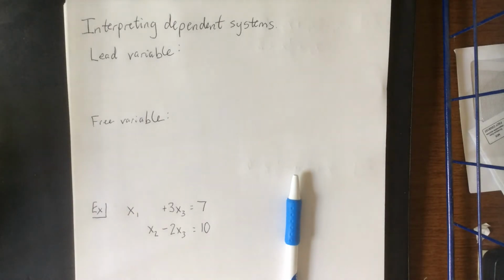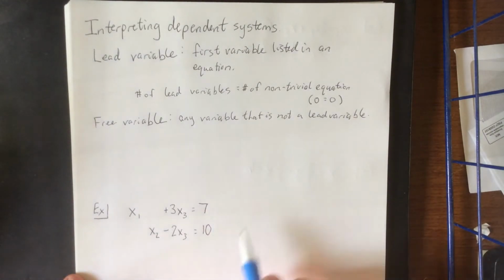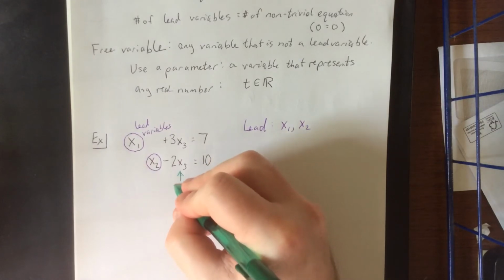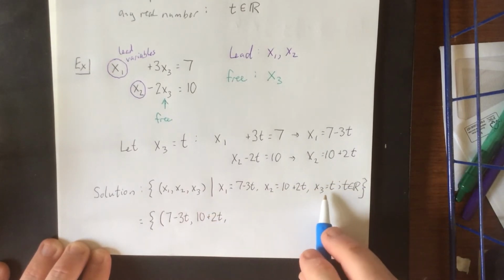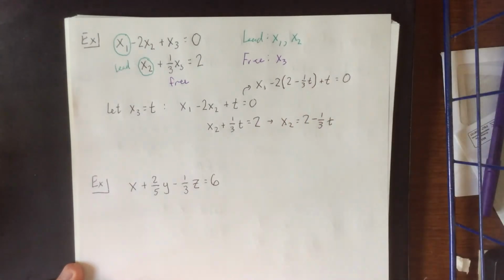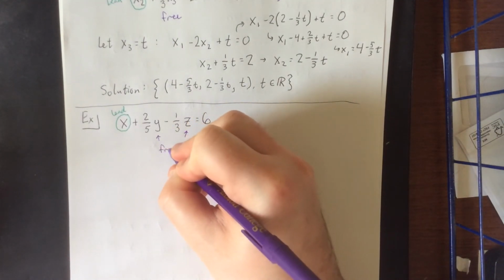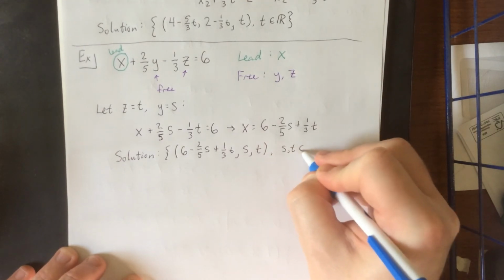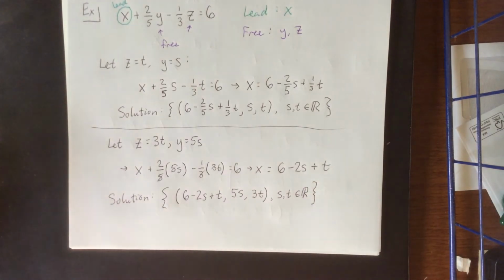Interpreting dependent systems